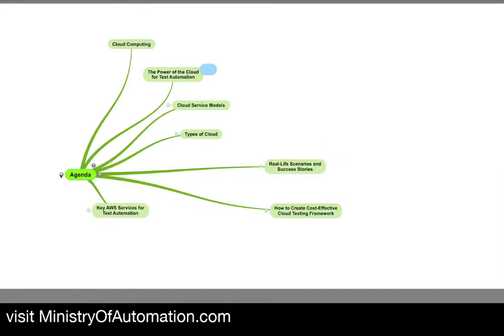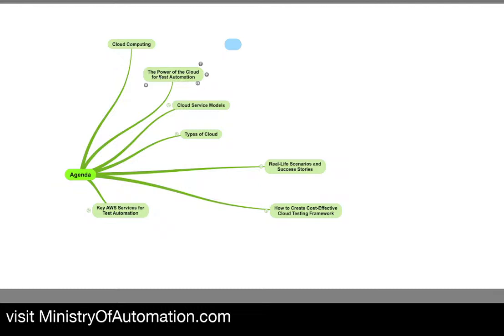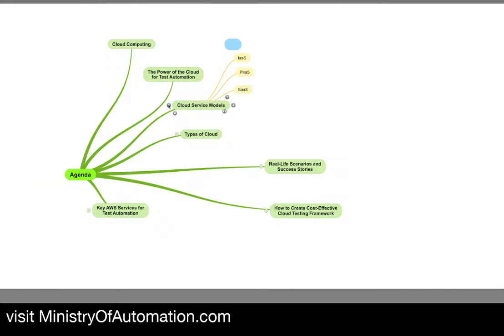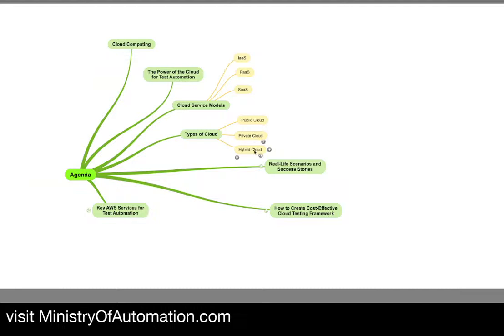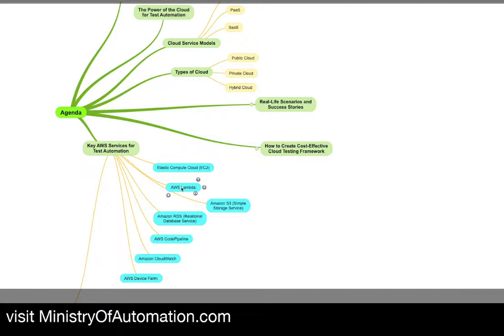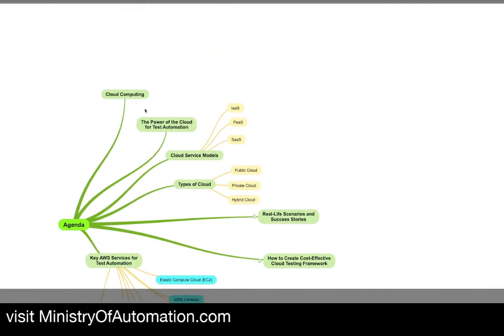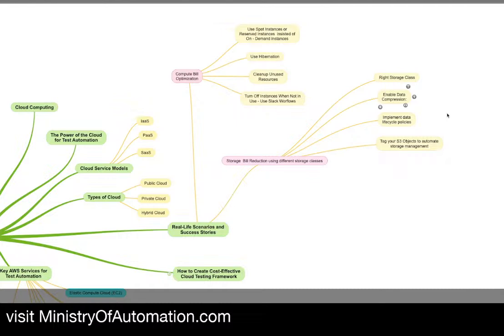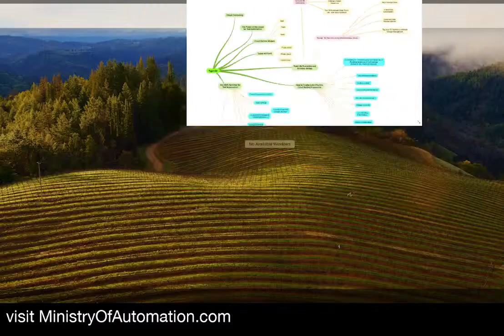Cloud Services for Automation Testers, QA, SDET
Cloud Services for Test Automation 📠
Join me on my 5th Episode in this podcast series specially designed for "Test Automation and QA folks"
In this episode we will discuss about What is Cloud and how testers can leverage clouds services in their Automation Framework or test cycles.
We will go over different Cloud Models, Type of Clouds and I'll share my own personal experience working with companies who operate 100% on cloud and how testing can be impacted/benefitted from such services.

You would have heard about Compute (EC2) and Storage(S3) services but there are some more useful services which testers can leverage for their benefits during test cycles.

Come join me in this exclusive audio series - Episode 5 where we don't discuss typical theory but practical concepts out of 13 years of professional experience working with product as well as service companies.

Special Note: If you are someone who would like to participate as "Speaker" in this episode and share your experience, You are welcome, don't be shy and ping me now 😃

Bring your friends, team, colleagues in this Audio event where we will grab a coffee/tea and hear some really important things which are changing the Automation Testing landscape.
I assure you that this 30min you will get so many valuable insights from someone who has worked more than 13 years in this industry for various type of organization ranging from small scale service companies to big product companies and what i have leaned in this journey so far.
You may not find such valuable content on YouTube, Udemy or any other platform where lot of same repetitive theory oriented videos are available, I will make sure to deliver real value about test automation maturity model in this 30min, Come join me in this audio series !!
Interested to learn more ?